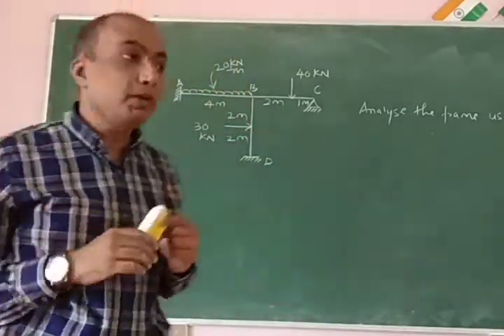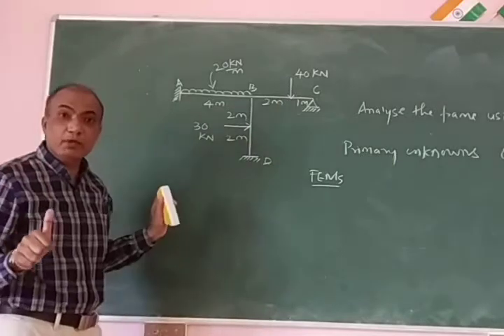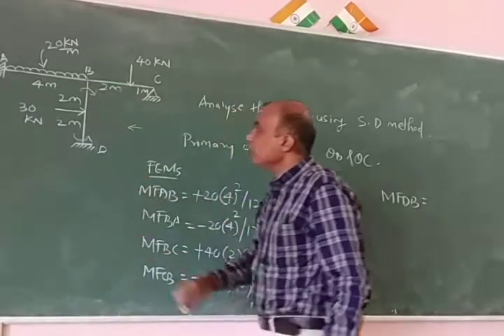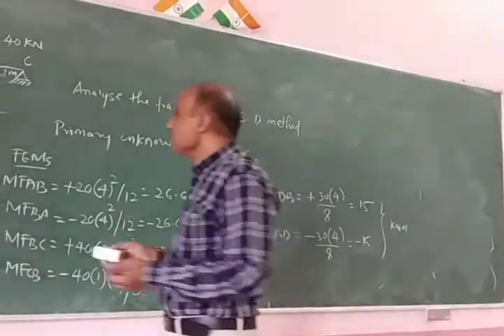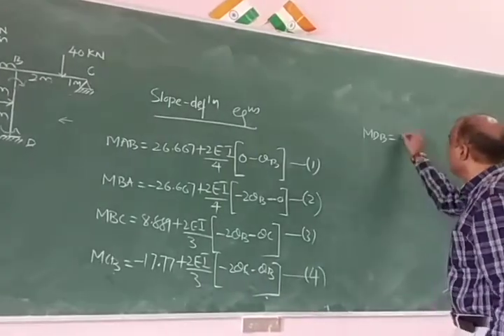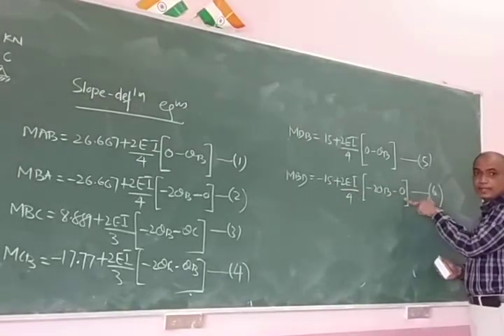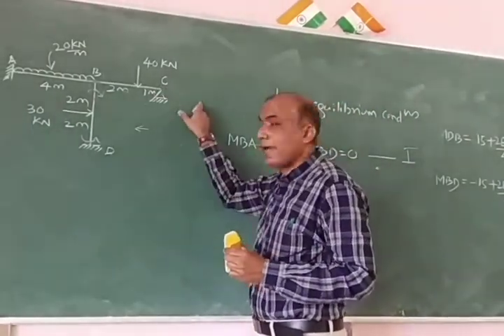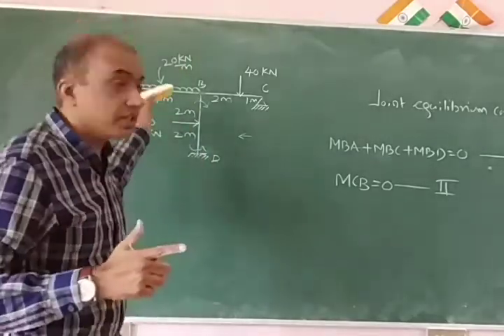Slope-deflection method- solutions to the problems of frames